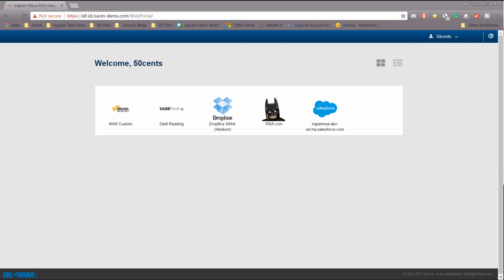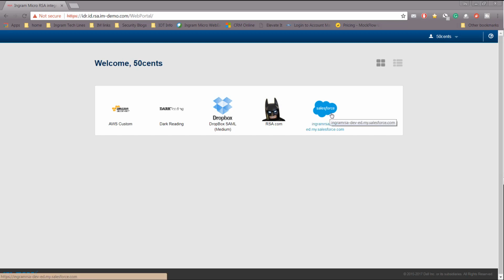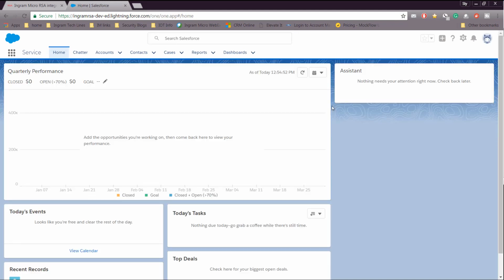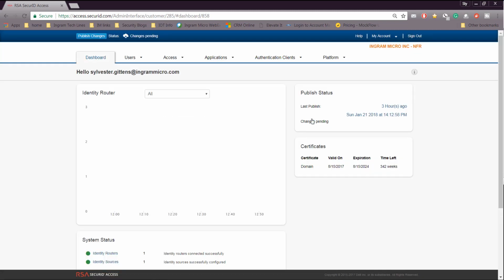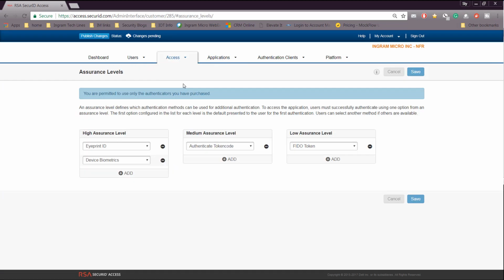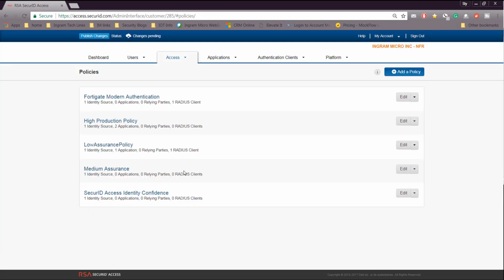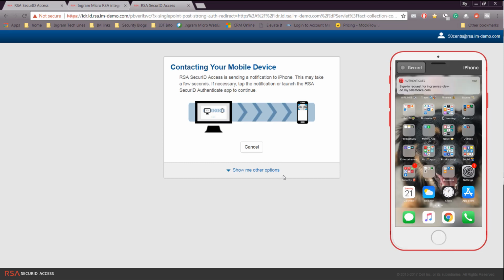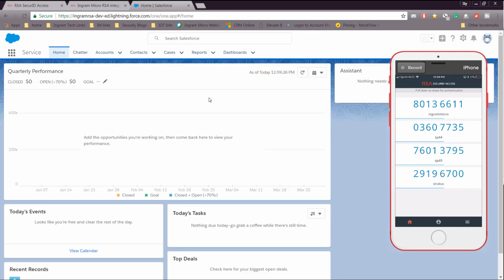Multi-Factor Authentication for Salesforce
I explain what is SAML and Bio-Metric Authentication and showcase how RSA SecurID Access integrates with Salesforce.

✦ SAML (Security Assertion Markup Language) is a standard that facilitates the exchange of security information. Developed by OASIS (the Organization for the Advancement of Structured Information Standards), SAML is an XML-based framework. SAML enables different organizations (with different security domains) to securely exchange authentication and authorization information. In other words, through SAML, your organization can deliver information about user identities and access privileges to a service provider in a safe, secure and standardized way. Most cloud and SaaS service providers, including Salesforce.com, WebEx and Google Apps, favor SAML; thus, the standard has emerged as the go-to SSO protocol for SaaS applications.

✦ Biometric authentication is simply the process of verifying your identity using your measurements or other unique characteristics of your body, then logging you in a service, an app, a device and so on. What’s complicated is the technology behind it, so let’s see how it works.

I will be showcasing securing Salesforce with SAML and Bio-Metric Authentication
This video is power by Ingram Micro Solution Center.

My Gear -